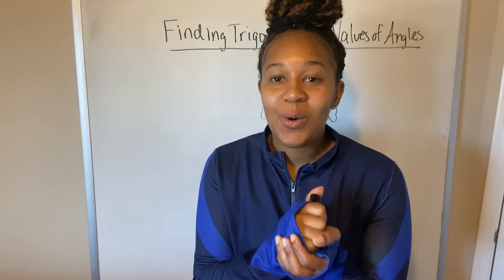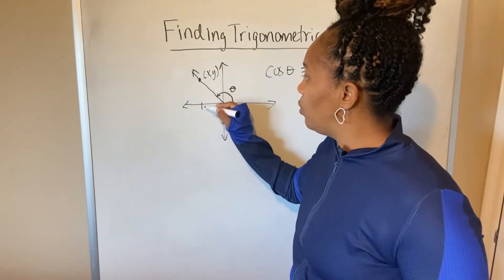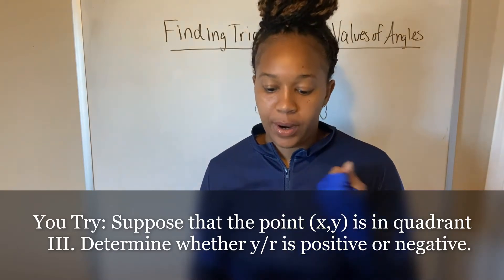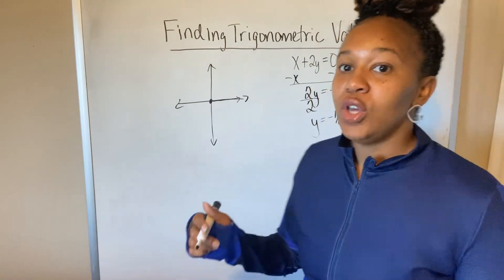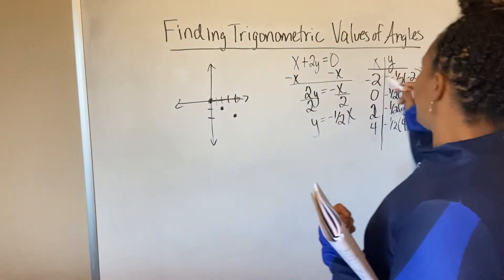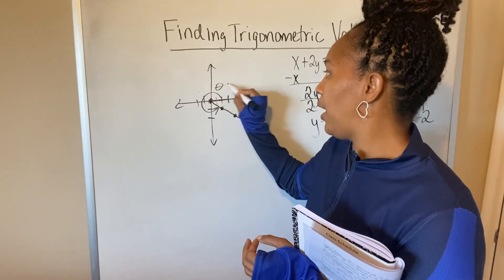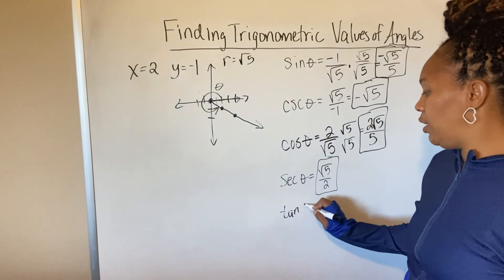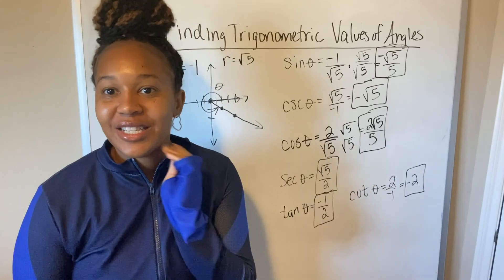Finding Trigonometric Values of Angles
In this video you will learn how to determine the sign of trigonometric functions in different quadrants.  You will also learn how to find the six trigonometric functions given the equation of the terminal side.